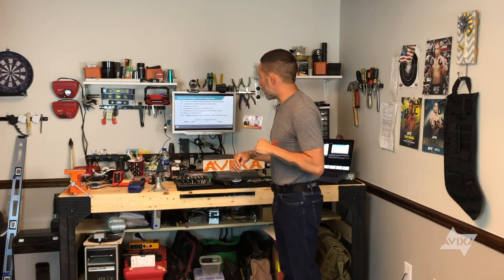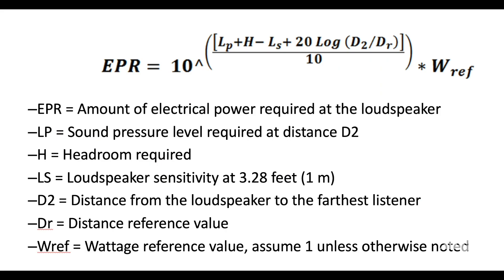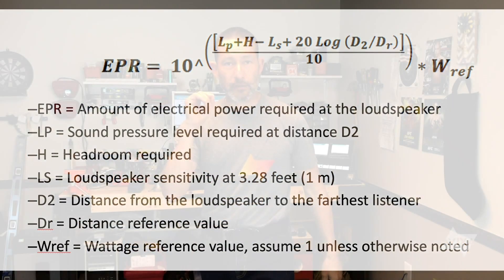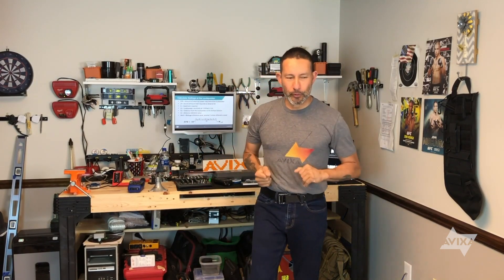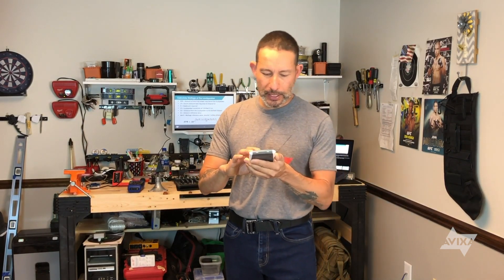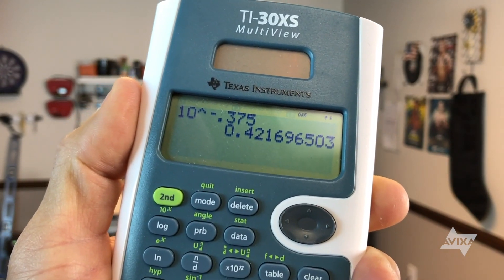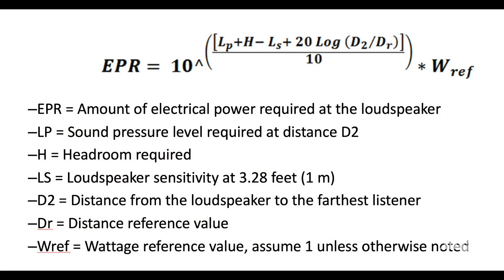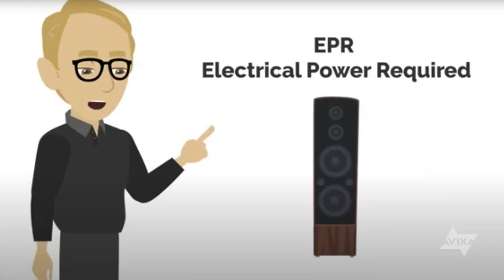Electrical Power Required (EPR) | Learn with AVIXA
Join AVIXA Instructor, Chuck Espinoza, as he breaks down the calculations needed to determine or estimate the power requirements for your loudspeaker in order to ensure you have an exceptional AV experience.